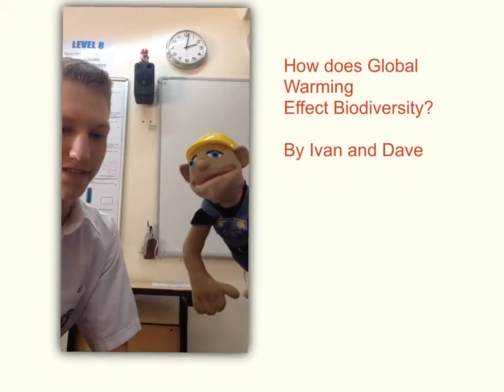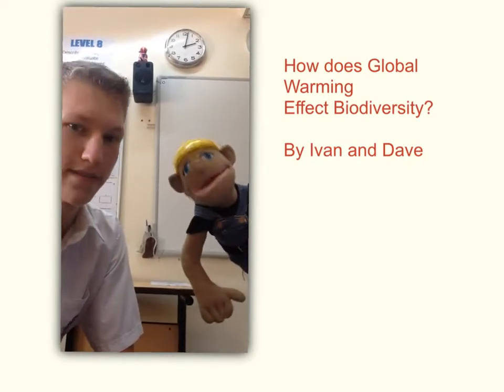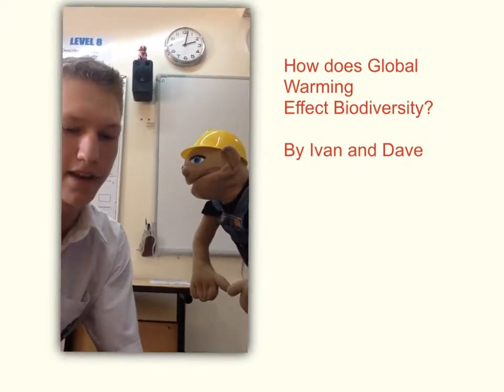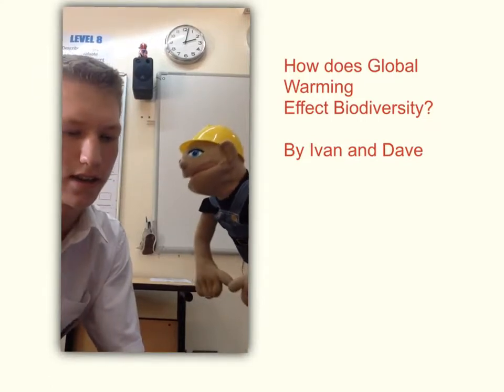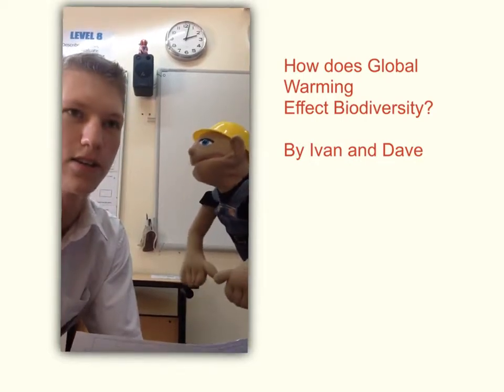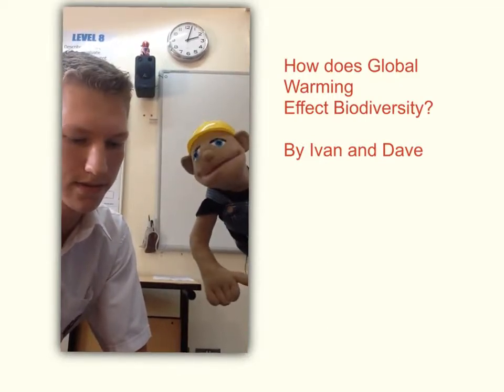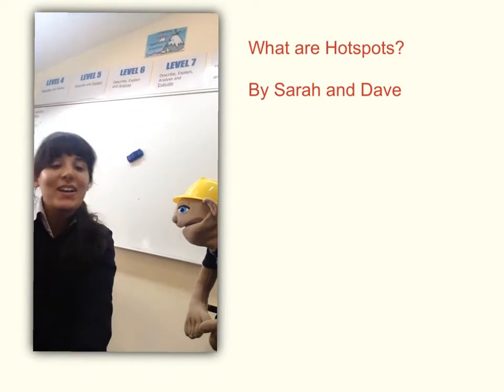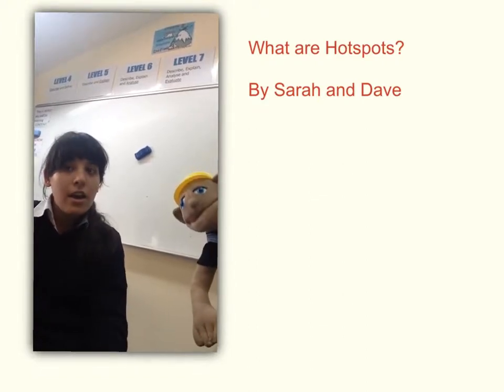Dave and Year 13 present Biodiversity Revision